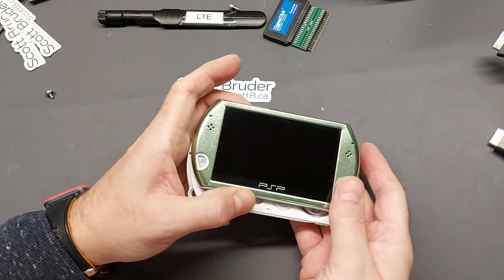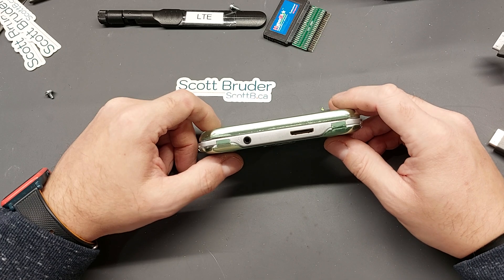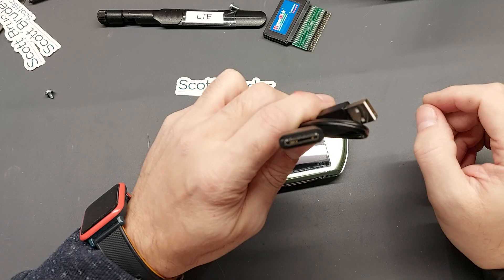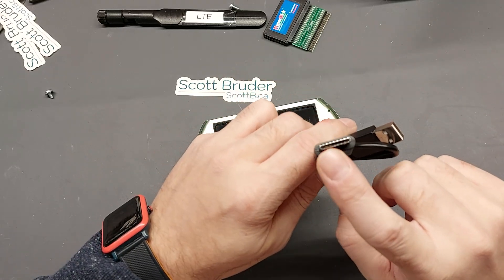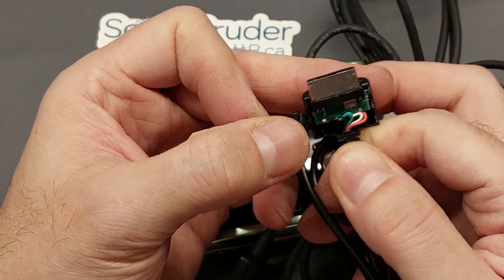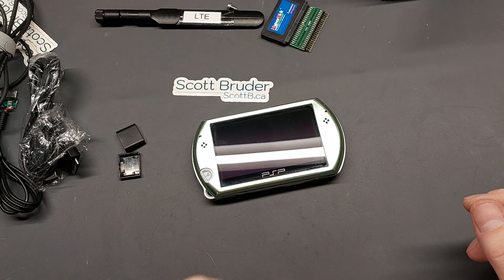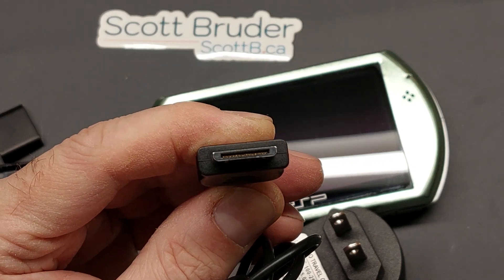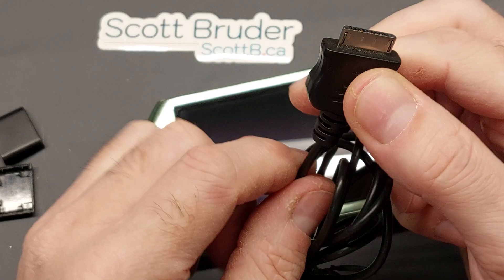PSP go diy dock project. preparing. Need to find a source for connectors.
The part number on the Power adapter with all the pins is a PSP GO TRAVEL CHARGER MODEL: PSG-AC

I am documenting this project here

Here is the first initial notes that I took:

I am in Canada and it's probably about the same everywhere the PSPgo docks are worth $300. Then you need to get a power adapter and a PSPgo video cable.

So all in (if you can find the parts) your looking at $500-$600

I have found some great online resources to help with the Pin outs of the PSPGo. And what resisters and switches I will need to use to get every possible feature from the PSPGo.

Building a 4-in1 video out and charge cable: (This post was what got me wanting to make this again)

The first step was to get a 3D printed dock that will allow for a connector to be mounted in it.

The second step is to get a source for the PSPGo 28pin connector. This will be the hardest part.

The third part is to get all the other cables, connectors and components to handle the outputs. All of this stuff is available over the counter.